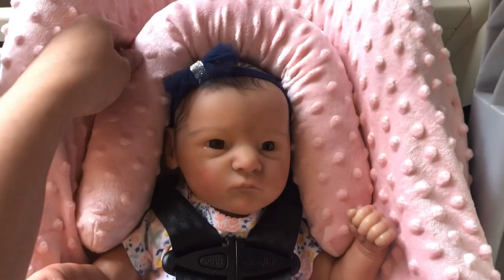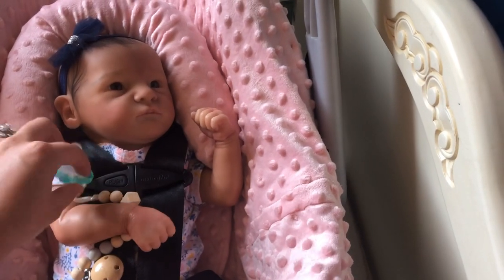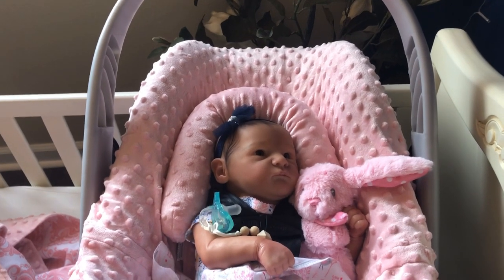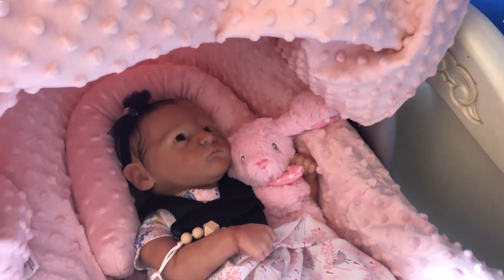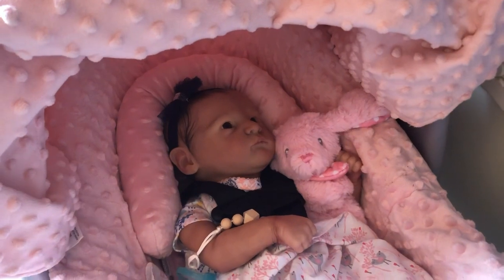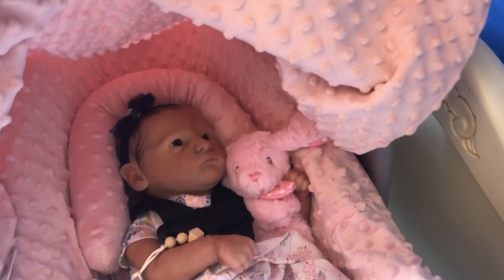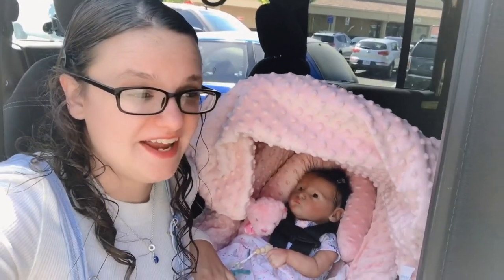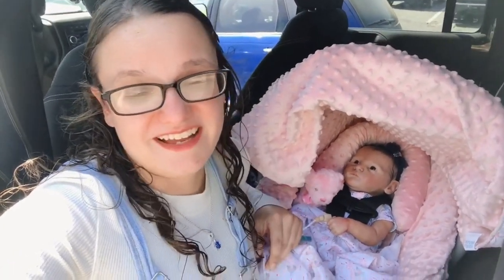How To Go On An Outing With Reborn Or Silicone Doll Tutorial! Make Doll look Realistic In Car Seat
I get asked so much how to take a doll on an outing and how I make the doll look realistic and prevent anxiety and worry during the outing.
Here are my tips! While they may not work for everyone they work for me! ❤️